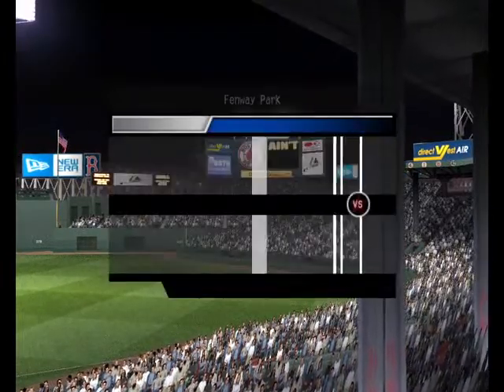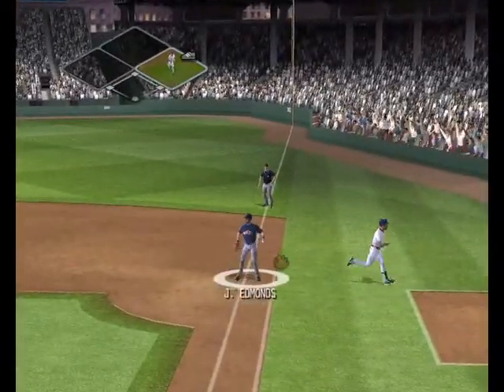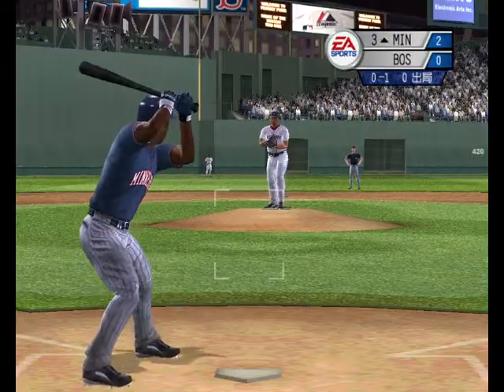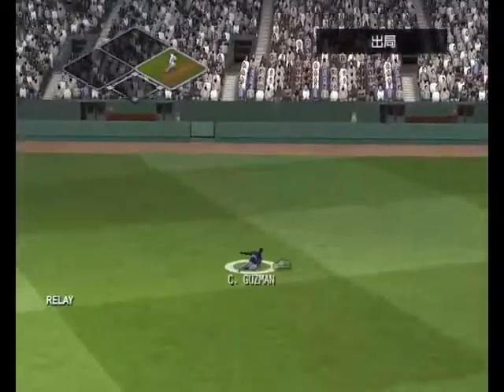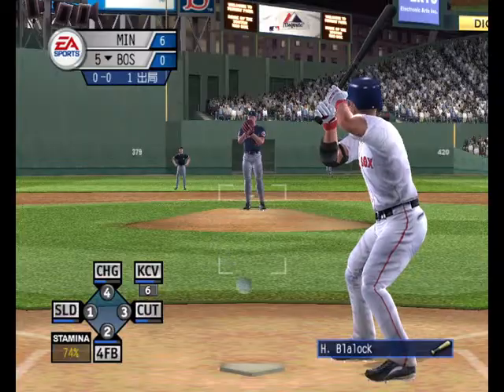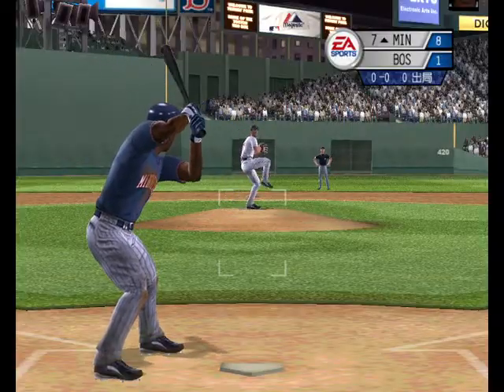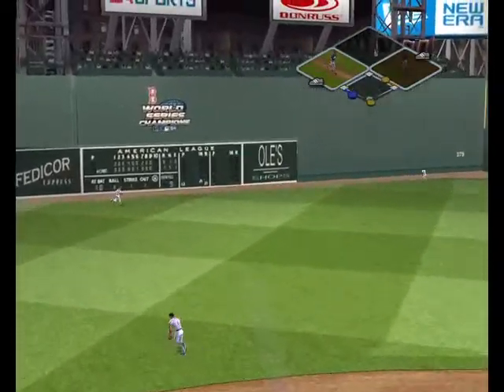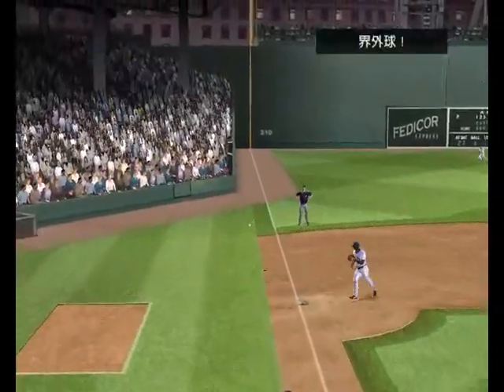文瑞雙城(客) VS 柏維紅襪(主)